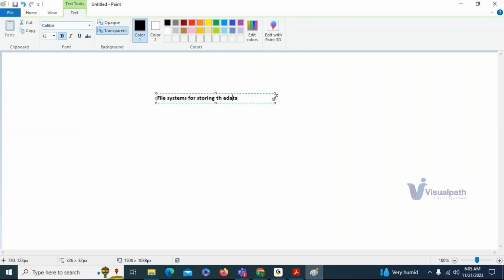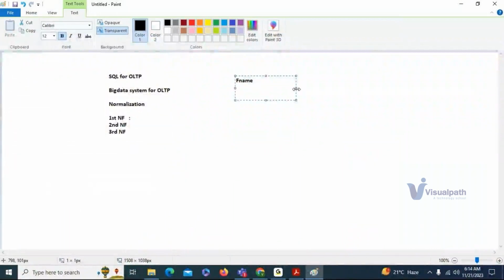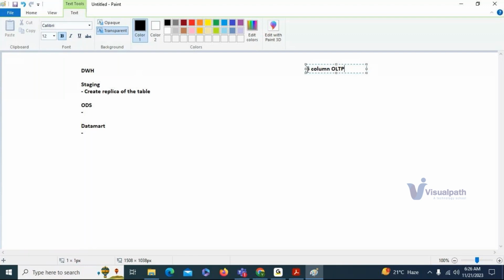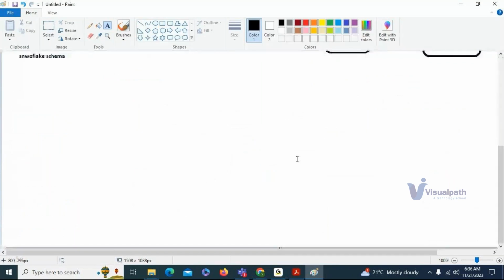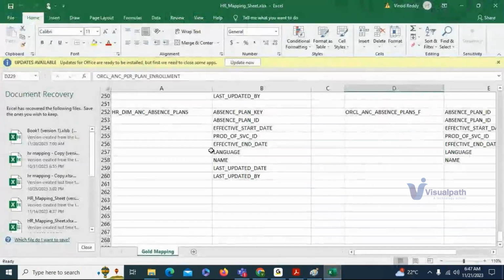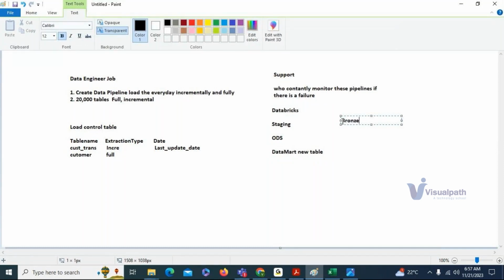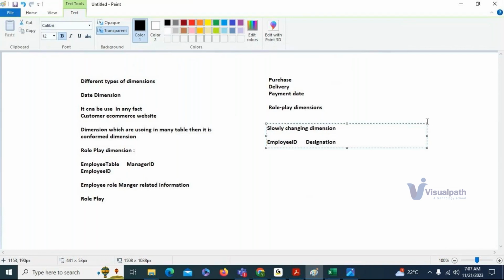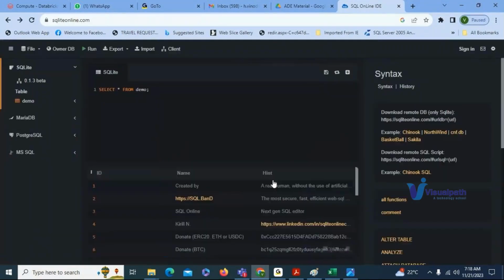Azure Data Engineering Class 5